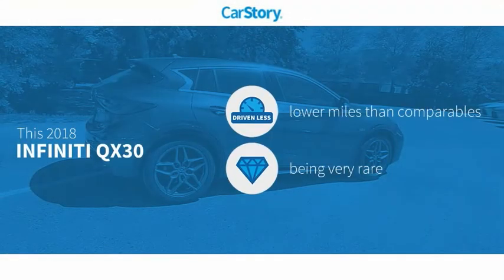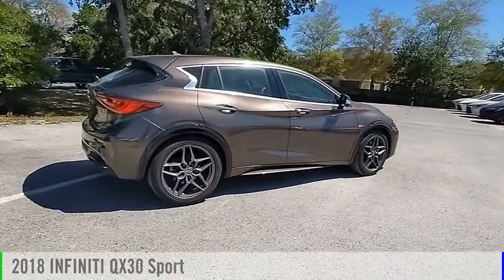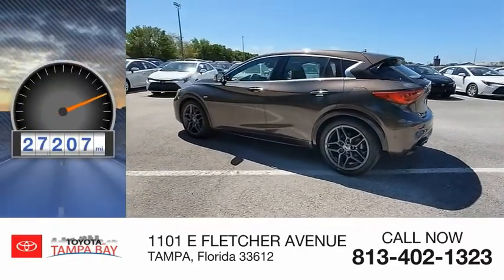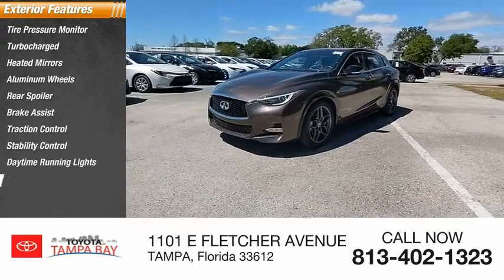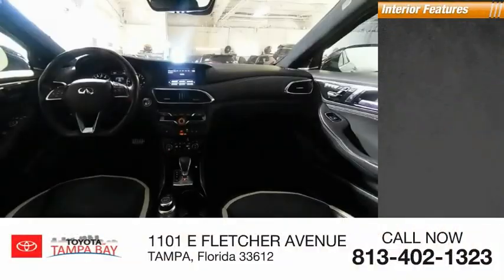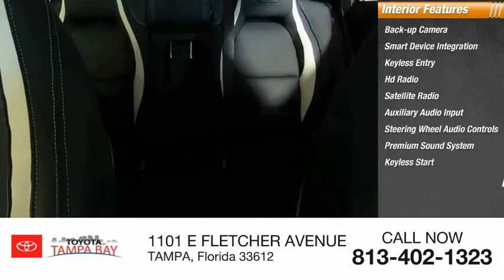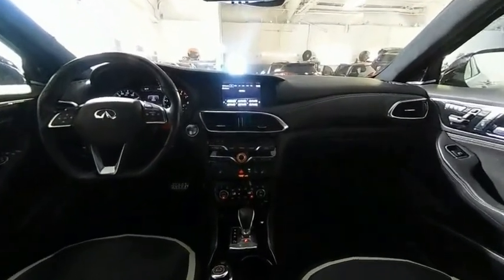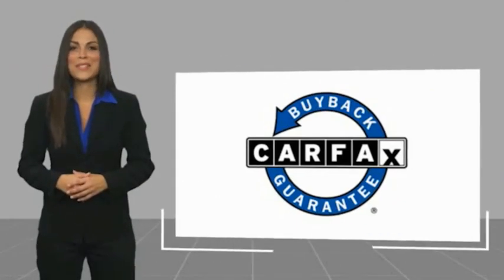2018 INFINITI QX30 046385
2018 INFINITI QX30 Sport

NATIONWIDE LIFETIME WARRANTY!! FREE HOME DELIVERY!! QX30 Sport, 2.0L I4 DOHC Turbocharged, 7-Speed Automatic, Chestnut Bronze, Carfax Certified, Leather, Backup Camera, Around View Monitor, Color Center Meter Display, Footwell Lamps, Graphite Suede-Like Headliner and A-Pillars, High Beam Assist, INFINITI InTouch Navigation System, Intelligent Cruise Control, Leather Package, Leather Seat Trim, Navigation Package, Pro Assist Sport Package. Chestnut Bronze QX30 Sport FWD 7-Speed Automatic 2.0L I4 DOHC Turbocharged24/33 City/Highway MPGTOYOTA OF TAMPA BAY ADVANTAGE At Toyota of Tampa Bay, you receive exclusive features and benefits to both enhance and protect your vehicle. From protective coatings for you paint, headlights, and interior surfaces such as surface sanitation to nitrogen tire service and roadside assistance, we provide you the MOST VALUE for your money. GUARANTEED! (See dealer for more details) Toyota of Tampa Bay near Brandon and Wesley Capel is a full-service dealership that offers a wide variety of services to our visitors and guests. Just one visit and you'll see just how dedicated we are to your complete satisfaction. We have a friendly and knowledgeable staff ready to help you every step of the way. Whether it's sales, service, body shop or financing, you'll always get the attention you deserve from Toyota of Tampa Bay. We are located at 1101 E Fletcher Ave Tampa, FL 33612. Fast, Friendly, Fair & Fun! Final vehicle sale price subject to safety inspection costs, certification costs and repair order costs. All offers are mutually exclusive. All vehicles subject to prior sale. See dealer for complete details.